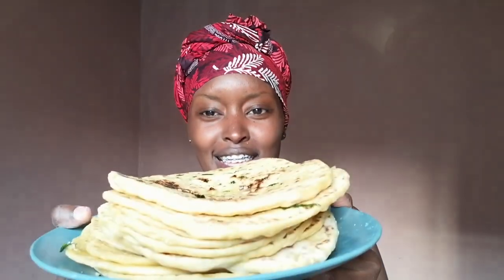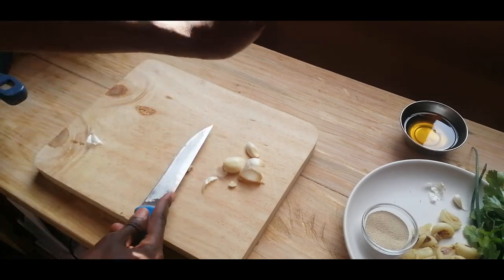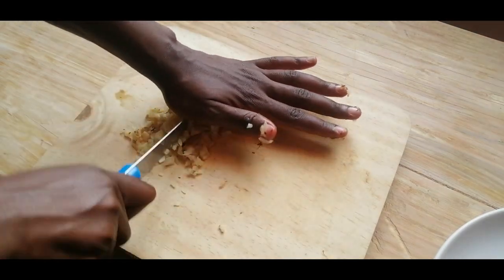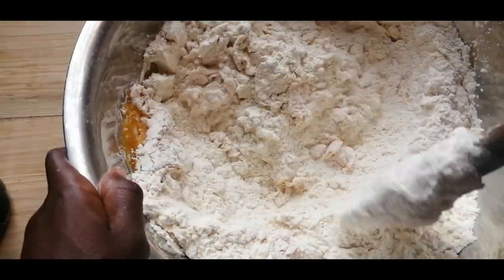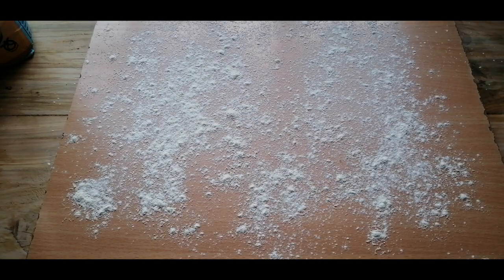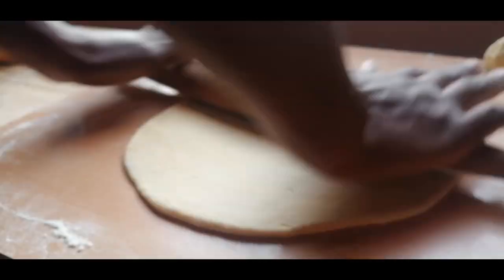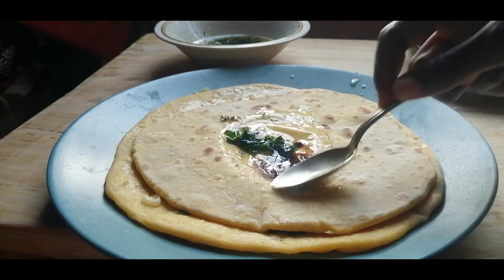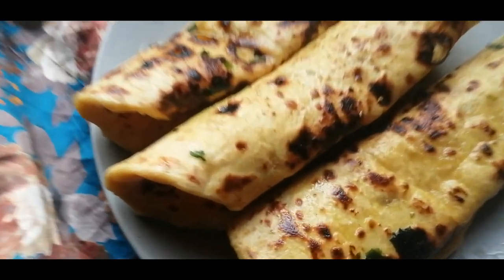RECIPE: This One is for the Garlic Lovers: ROASTED GARLIC & BUTTERNUT SQUASH NAAN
A simple naan recipe made even more delicious by lathering a flavored garlic oil!